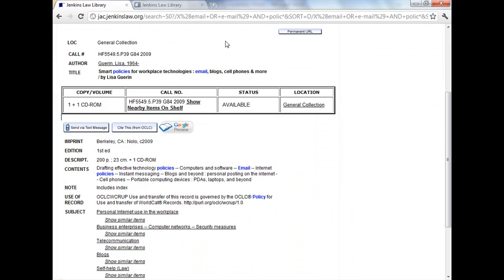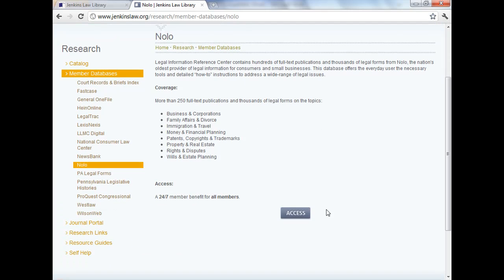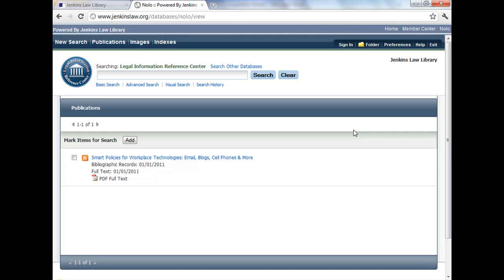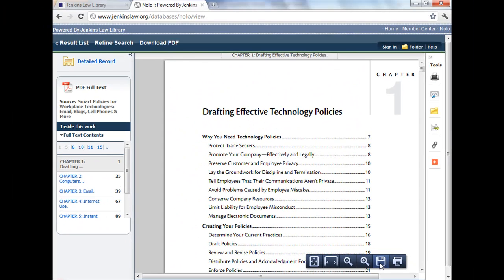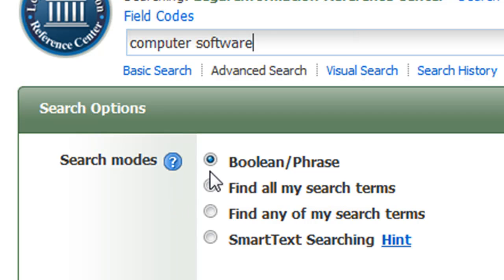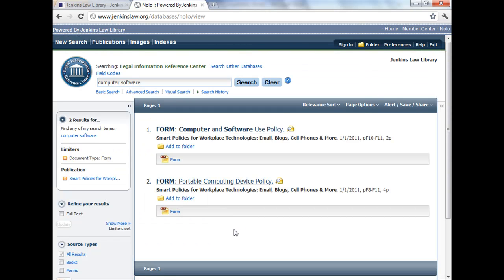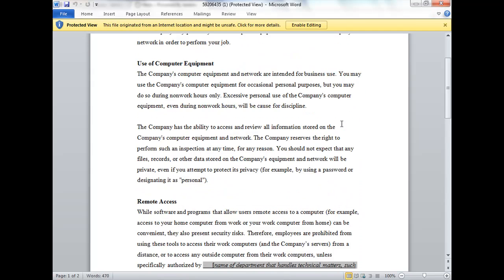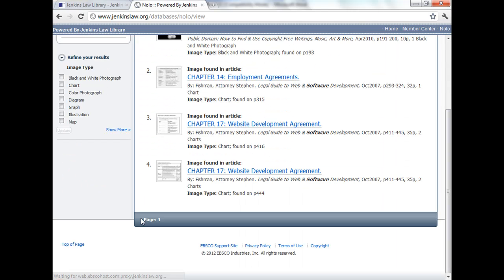Using Nolo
Nolo Press is the nation's oldest provider of legal information for consumers and small businesses. This database offers more than 250 full text publications and thousands of legal forms on Business & Corporations, Family Affairs & Divorce, Immigration & Travel, Money & Financial Planning, Patents, Copyrights & Trademarks, Property & Real Estate, Rights & Disputes, Wills & Estate Planning, and more. Nolo is a 24/7 member benefit for Jenkins Law Library members.